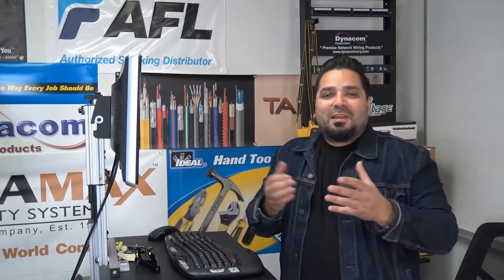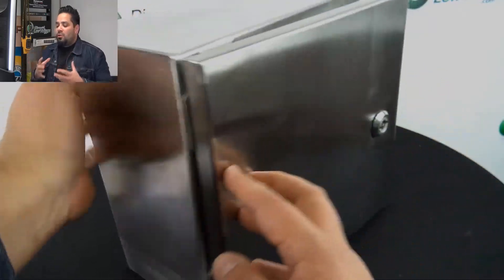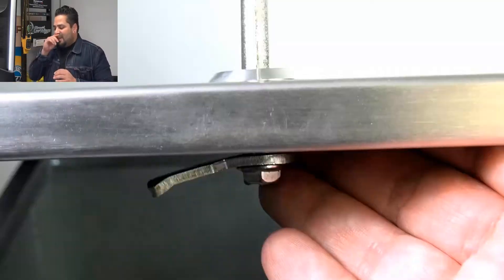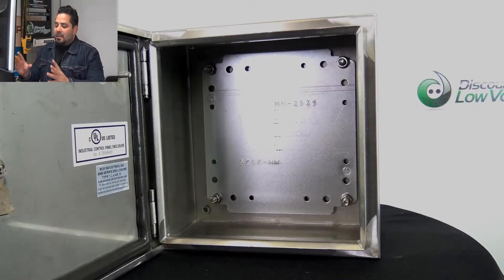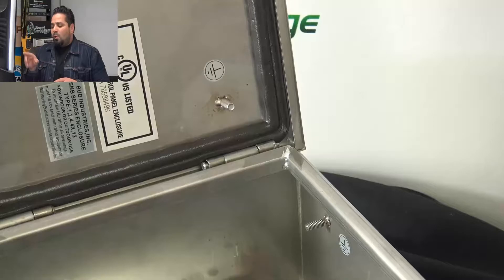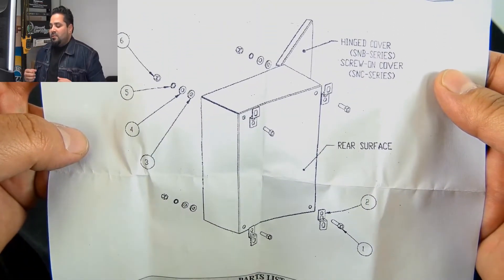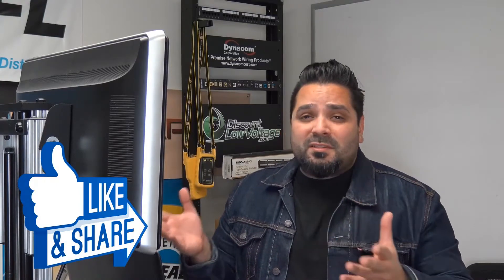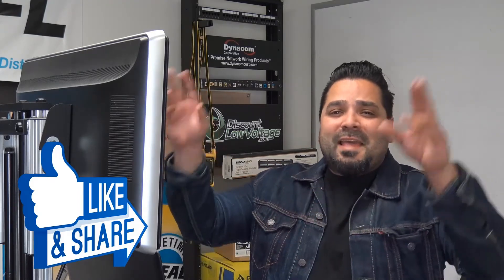Overview of Bud Industries Stainless Steel SNB series enclosure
Let's unbox this Stainless Steel Enclosure by Bud Industries and get a good look at the quality of the build, what's included and what sizes are available.

304 Stainless Steel is used and a continuous seam weld is use all over this 16 gauge steel. A water tight seal is created with the hinged latch. Bonding studs for grounding are on the base and the door and there's a panel included for mounting your equipment.

UL Listed Type 1, 2, 4, and 12. IP 66 rating means, protected from total dust ingress and protected from high pressure water jets from any direction.